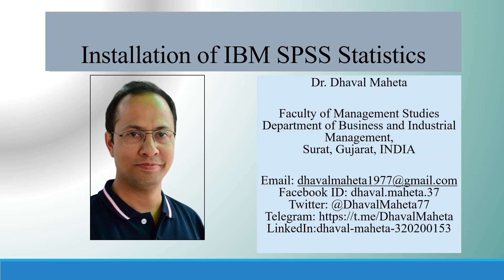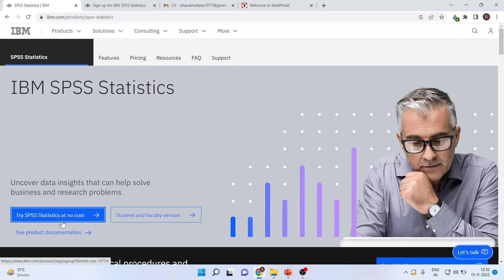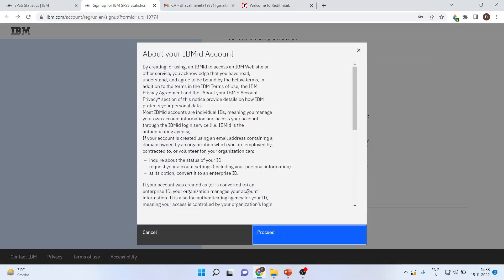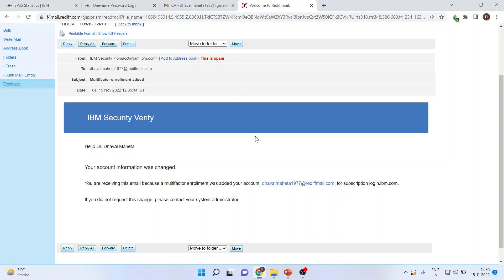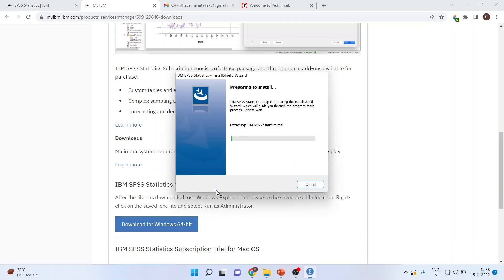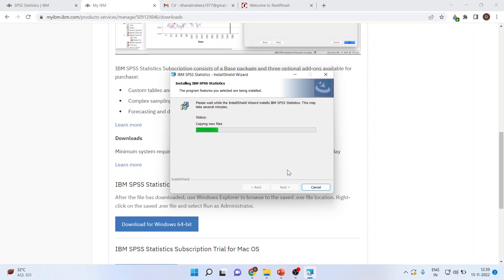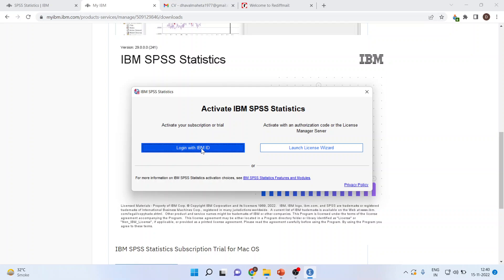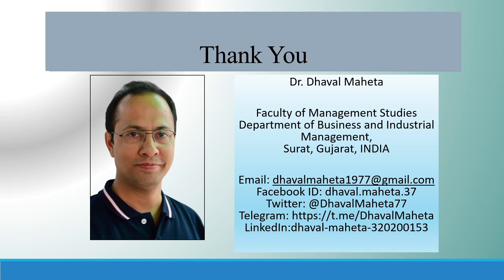1. Installation of IBM SPSS || Dr. Dhaval Maheta